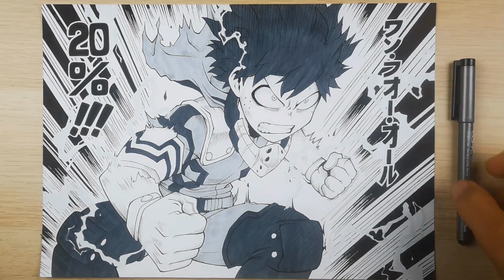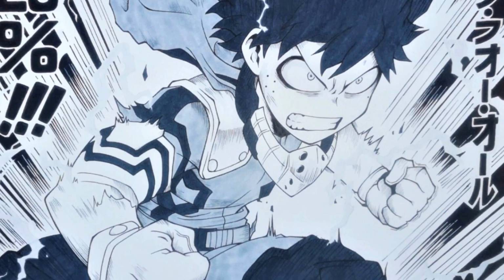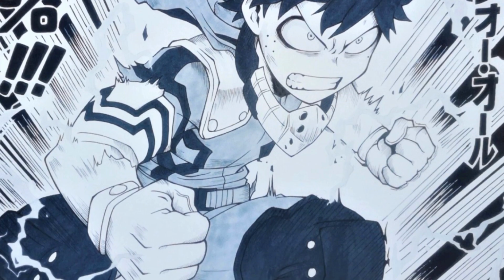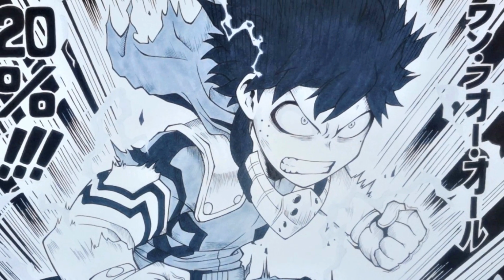Drawing Deku (Izuku Midoriya) in MANGA STYLE!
Today's Video is about Deku from My Hero Academia drawn in Manga Style!
This was very challenging guys, but it turned out amazing. Enjoy :)

✘ You wanna get a drawing done by me? Or you're interested in my original artwork?

● Faber Castell Pencil ◦
● Faber Castell Eraser ◦
● Faber Castell Eraser Pencil ◦
● Copic Pen 0.1mm ◦
● Copic Pen 9 Set ◦
● Copic Paper A4 ◦
● Copic Paper A3 ◦
● Copic Ciao Marker 72 Set A ◦
● Copic Ciao Marker 72 Set B ◦
● Copic Ciao Various Ink ◦
● Touch Marker 12 Set ◦
● Prismacolor Premier 48 Set ◦
● Prismacolor Premier 72 Set ◦
● Toned Tan Paper ◦
● Arteza 30 Watercolor Pad ◦
● Arteza 60 Everblend Marker ◦